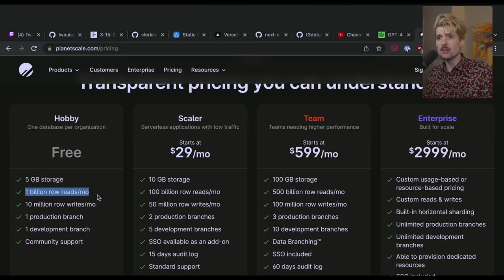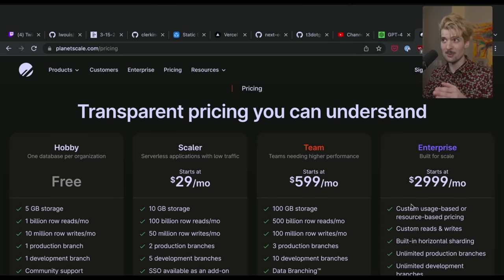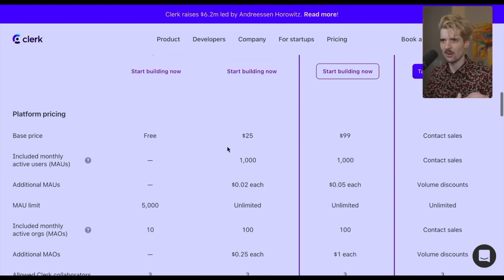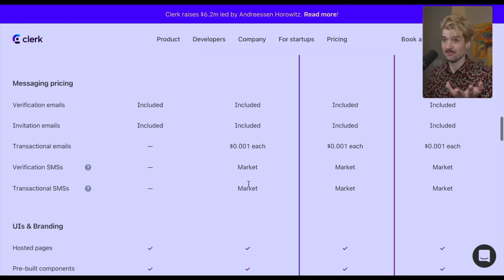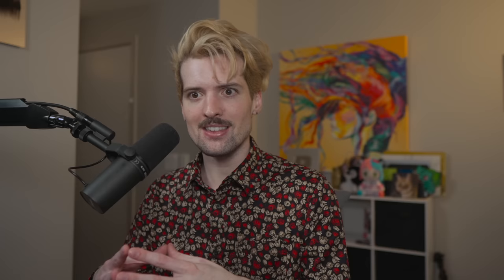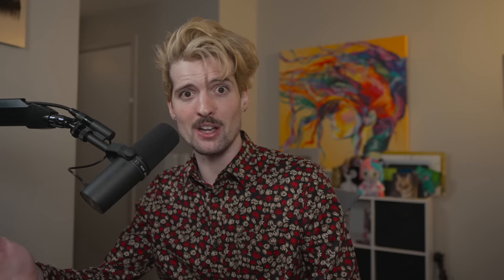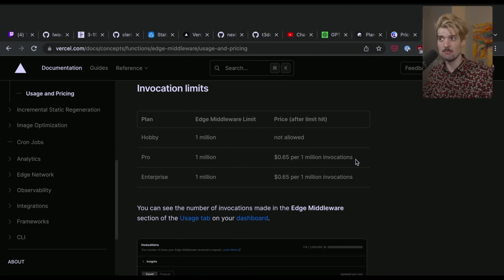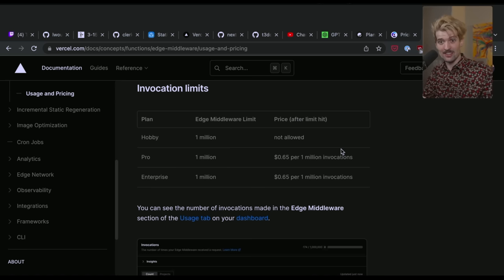The REAL Cost Of AWS (And How To Avoid It)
I was tired of all the pushback about cost I was getting, decided to rant about it. AWS is cheaper in the literal dollar per compute sense, but it is way more expensive than you think.

SERVICES I USE (links have campaign trackers but I do NOT get paid if you use them):

Keywords: Vercel nextjs planetscale supabase aws amazon web services

S/O Ph4seOne for the awesome edit 🙏